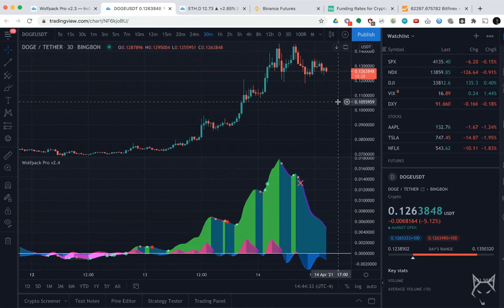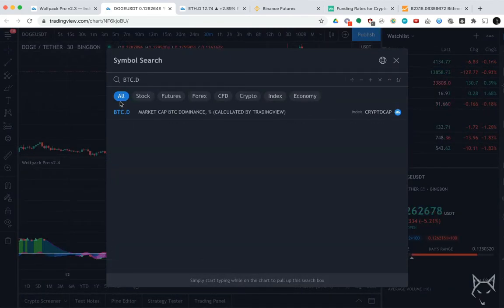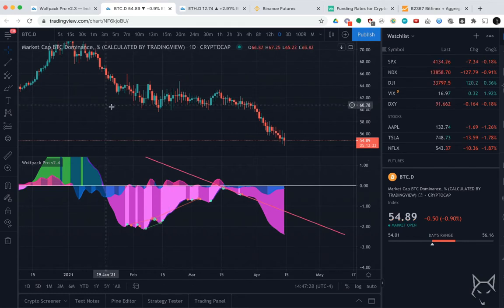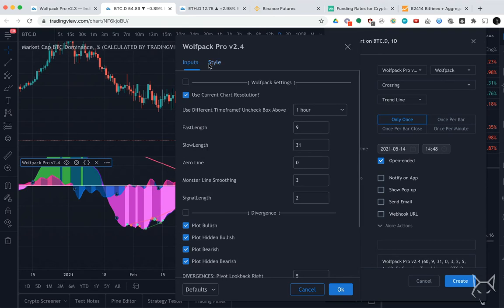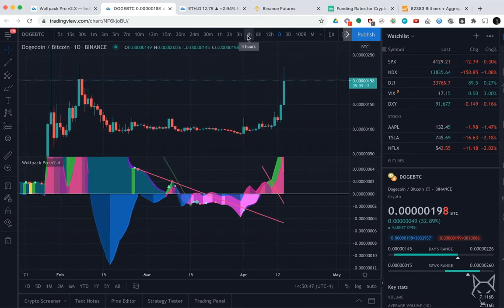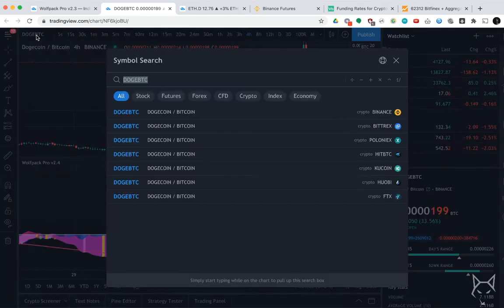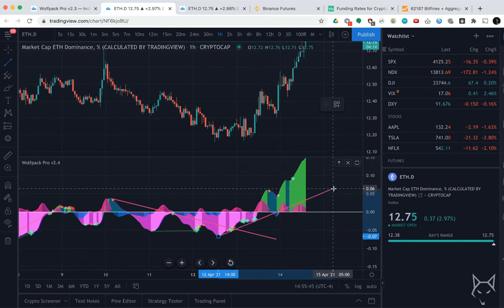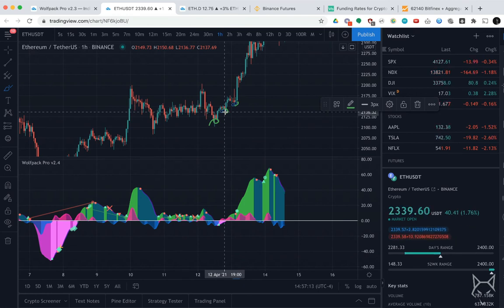How to select the BEST coin pairs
In depth tutorial on how I find the best coin pairs to trade
Help me achieve my goal of 1000 subscribers by the end of the month!

Custom hand-picked wolfpack signals (live later this week!), backstage trading area where I share my trades, 1-on-1 trading sessions, and more: